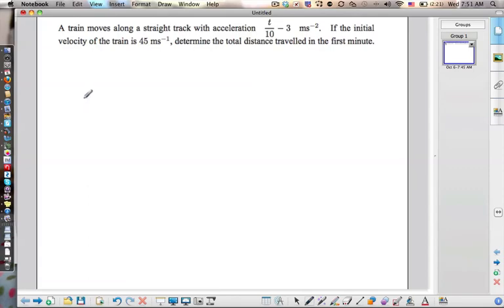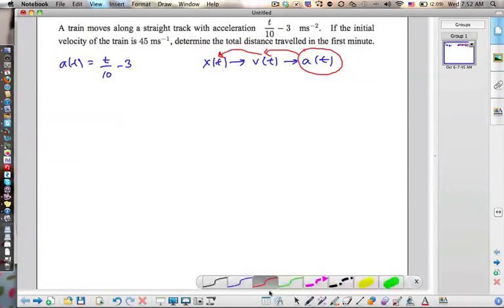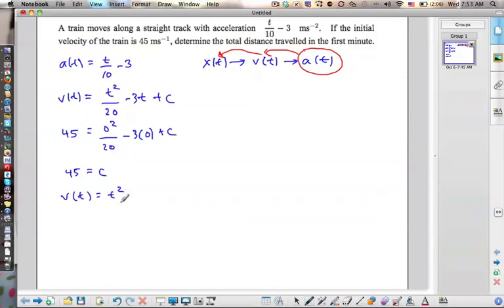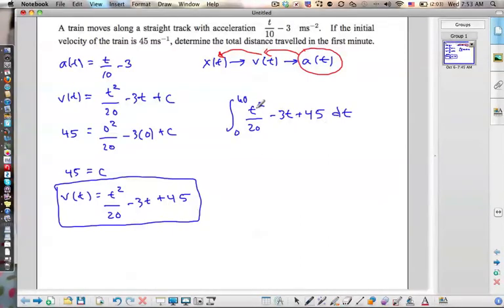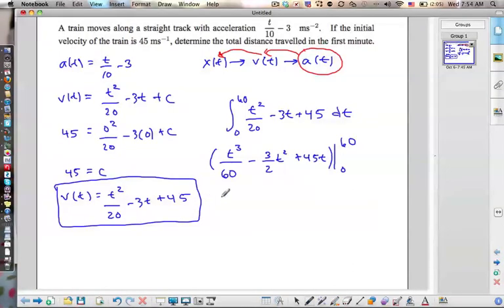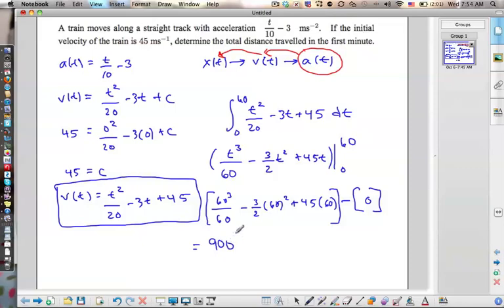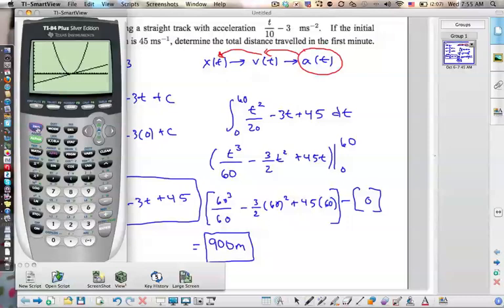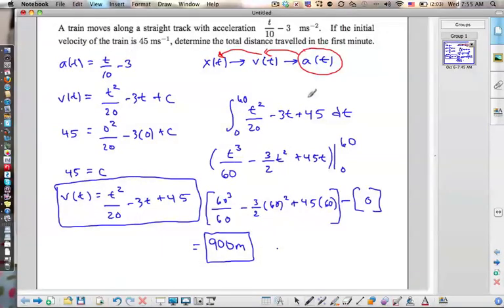4 1 Kinematics